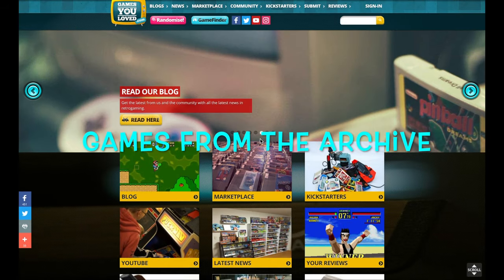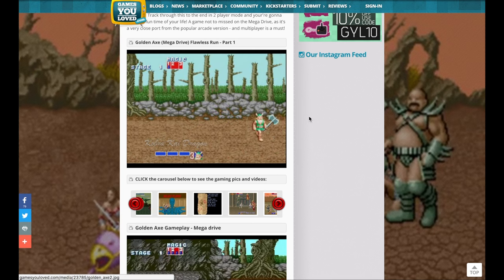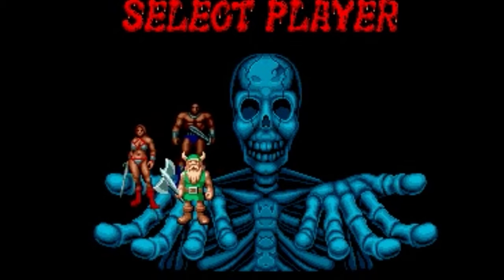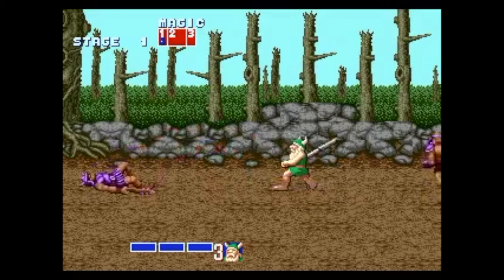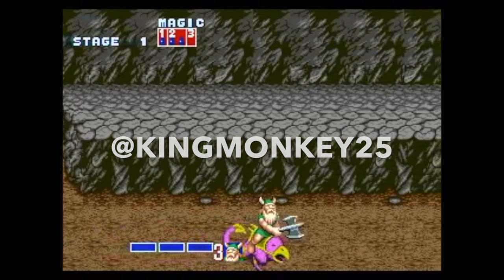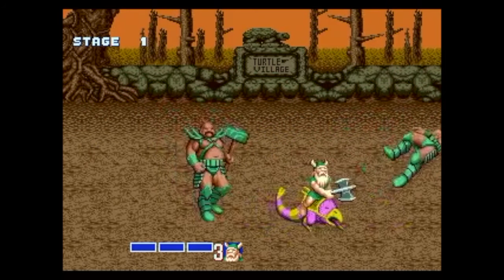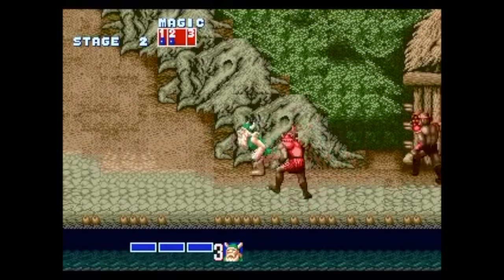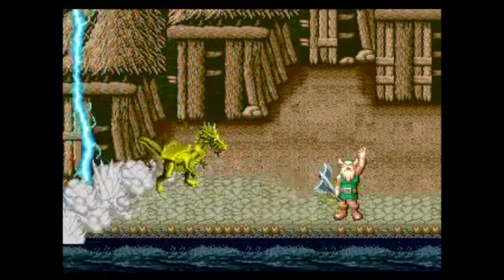Golden Axe Mega Drive & Genesis I Games from the archive - Episode 2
Welcome to a new weekly series of Games from the archive - where we delve into a range of games from our and pick out a review, get all nostalgic & to talk playing the game and what it means to us.

Our 2nd episode is Golden Axe on the Mega Drive / Genesis by SEGA released in 1989.

Our 1st episode last week was Gauntlet - the classic 1985 arcade game from Atari you can view

We have some guest videos coming too where gamers will cover their own games they loved - reading their reviews from the site they have writted.  We also want you to be involved if you want to also.

- tell us from the site what games you want us to cover
- send us reviews for any games not on the site you would like us to cover

Video edited by GamesYouLoved
Review by GamesYouLoved